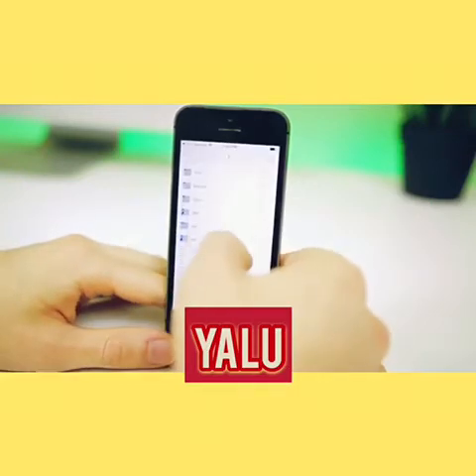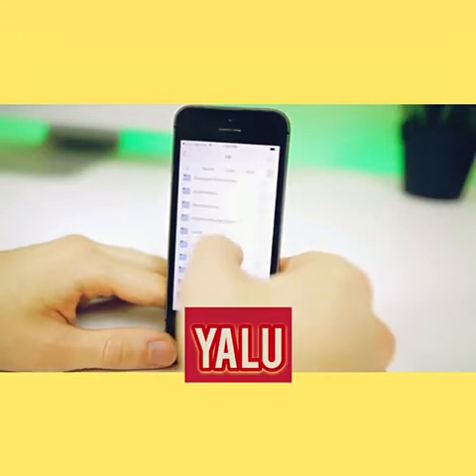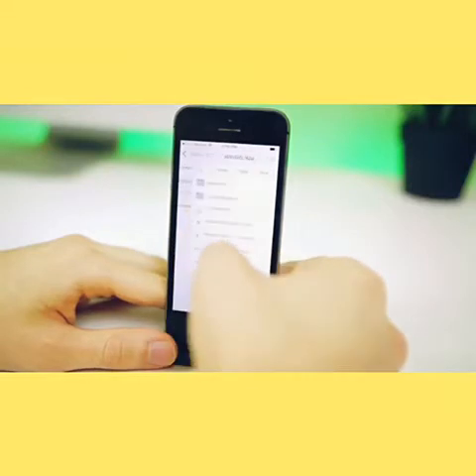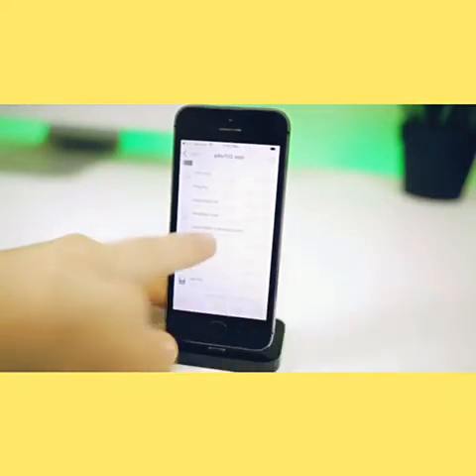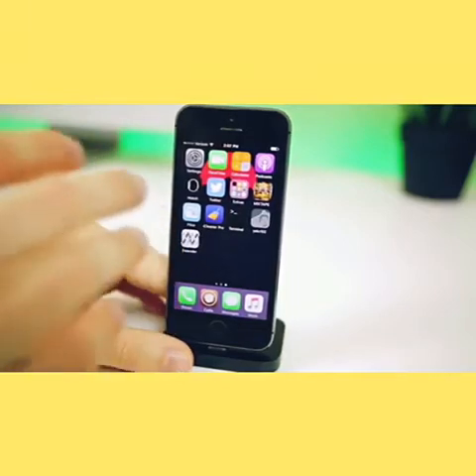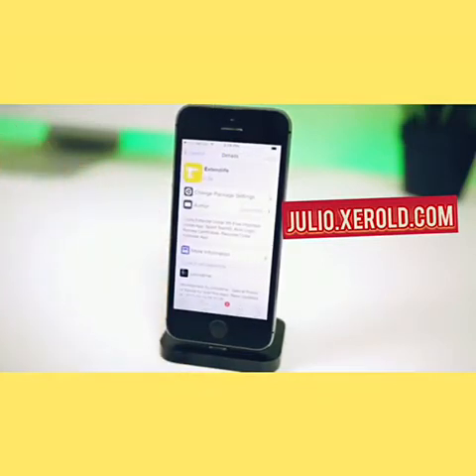iOS 10.2 Jailbreak: How to Install Yalu 10.2 FOREVER w/ Cydia ExtenderNO COMPUTER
iOS 10.2 Jailbreak: How to Install Yalu 10.2 FOREVER w/ Cydia Extender (NO COMPUTER
Pls watch and dubscribe